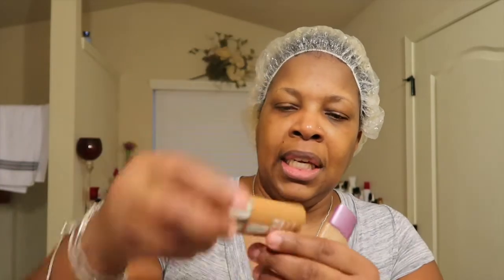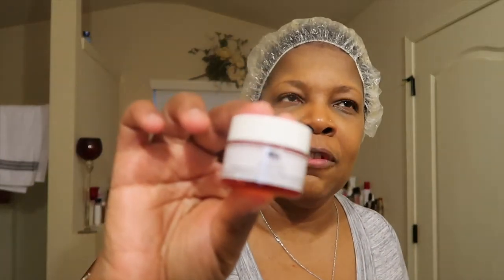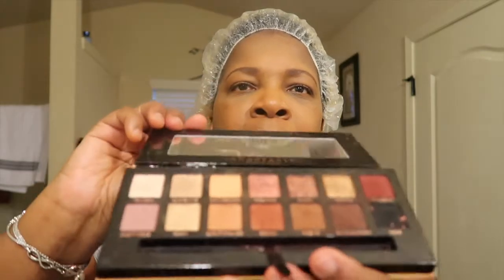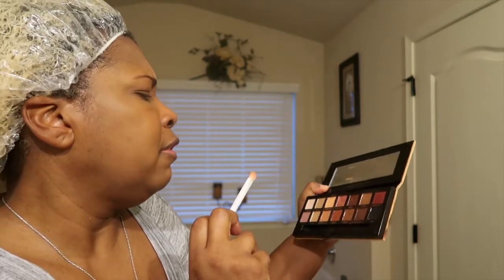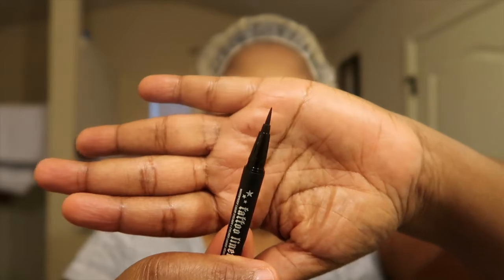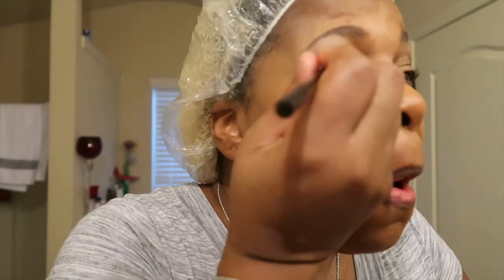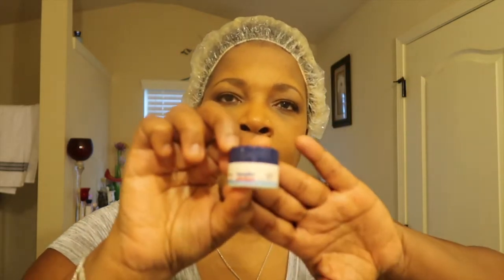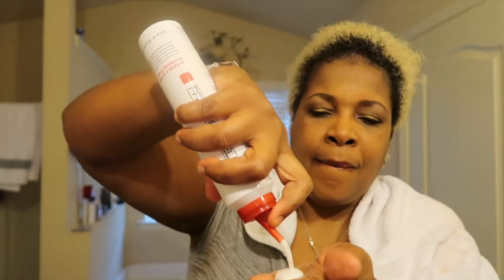Happy New Year - GRWM | Not Too Late Natural Hair 2020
Happy New Year! In this was n go video Watch and get ready with me.